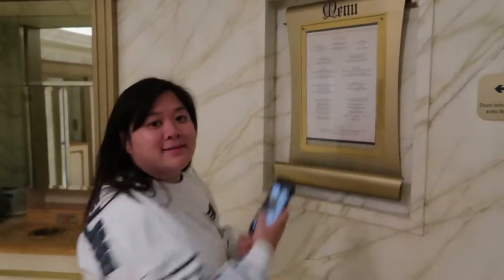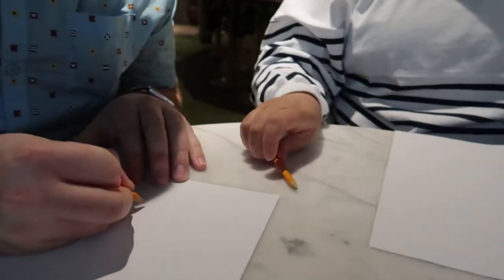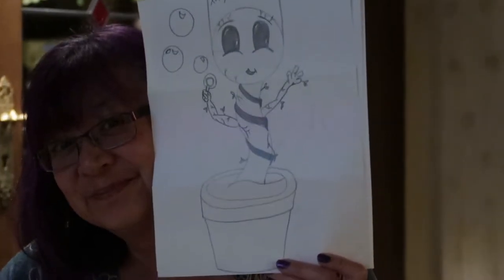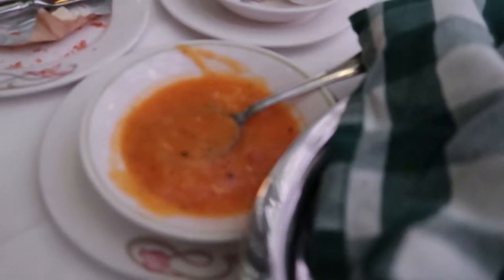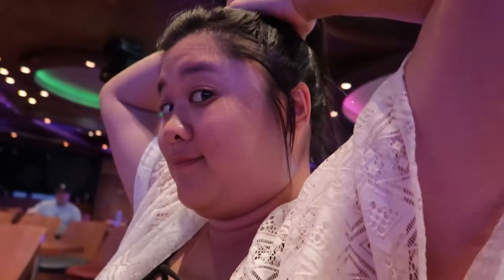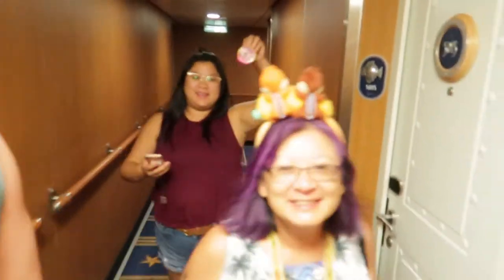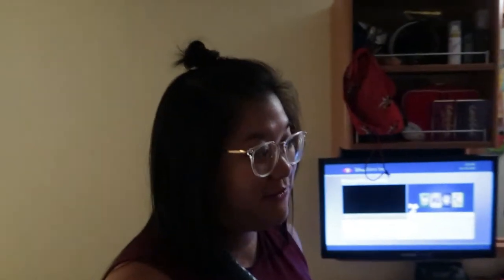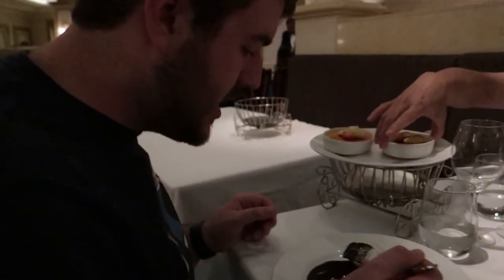Pirate Night and Trivia! | Disney Fantasy Cruise Vlogs Day 4 & 5 | J&E TV